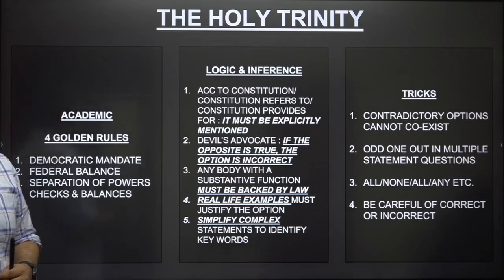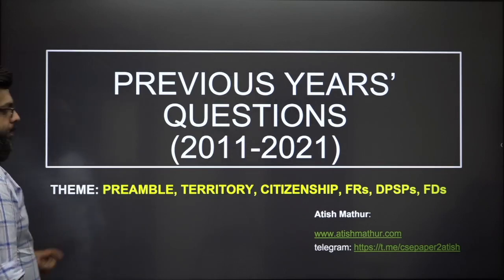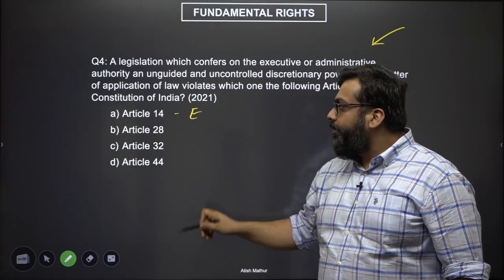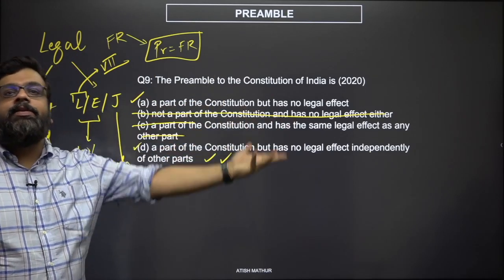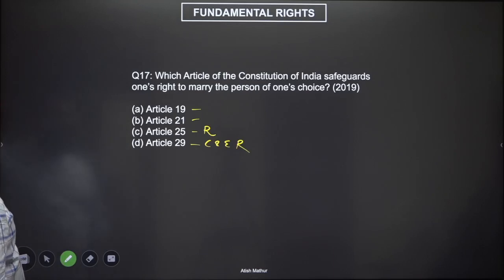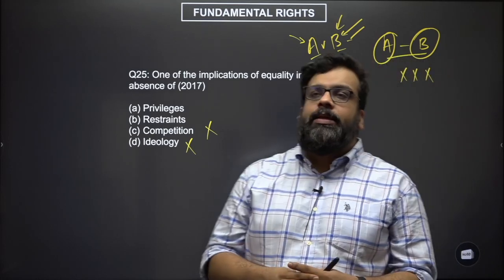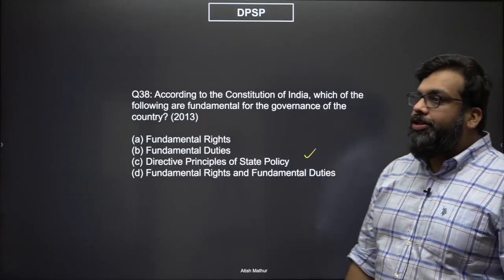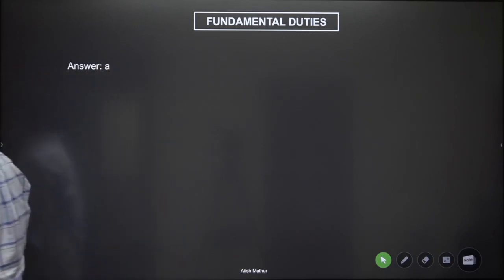Polity Prelims PYQs | 2011 - 2022 | Preamble + Territory + Citizenship + FR + DPSP + FD